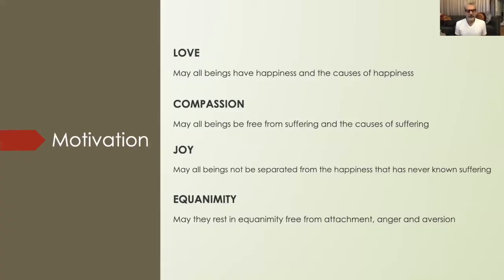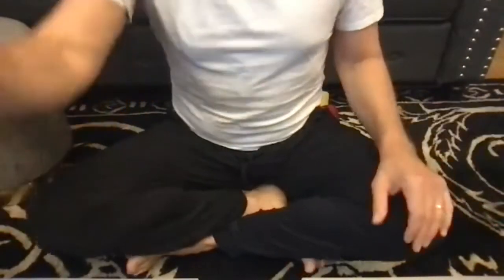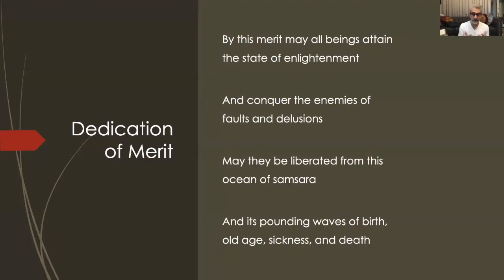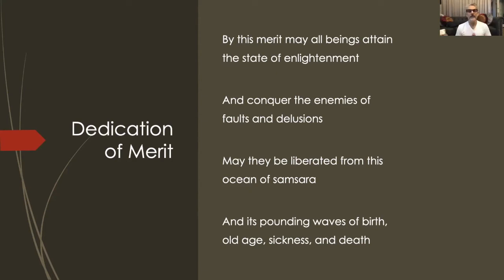Meditation 103 Session 5 with Michael Imperioli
Meditation 103 builds on the practices and teachings of 101 and 102.

These videos are made so that the precious wisdom of the Dharma may be shared with all those who are interested. We express much gratitude to all the masters, especially Michael's main teacher Garchen Rinpoche.

May all beings benefit!

Mediation with Michael Imperioli is presented by Solidago Productions